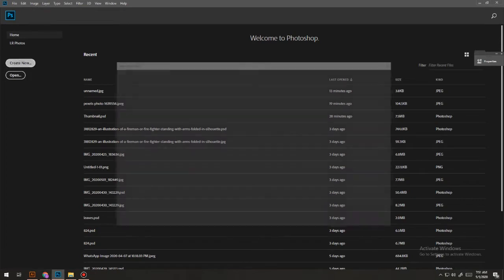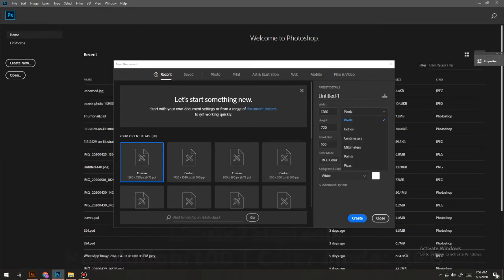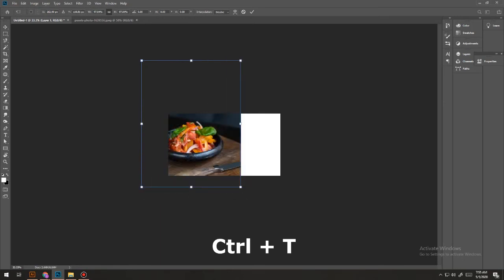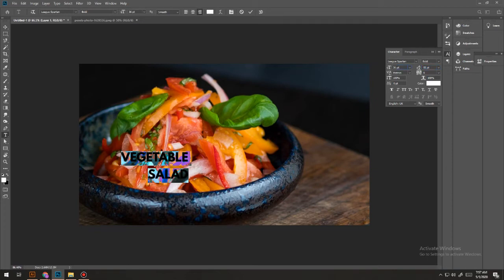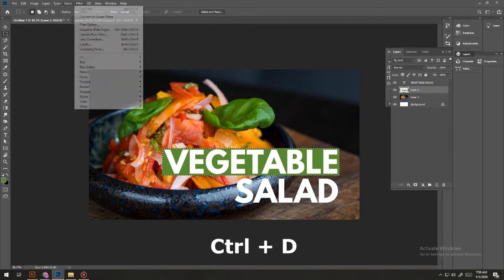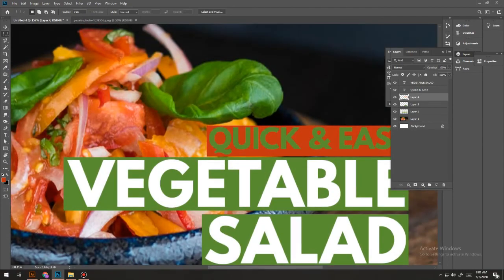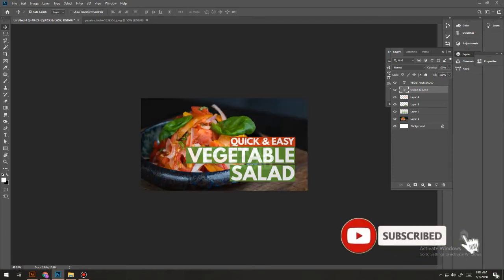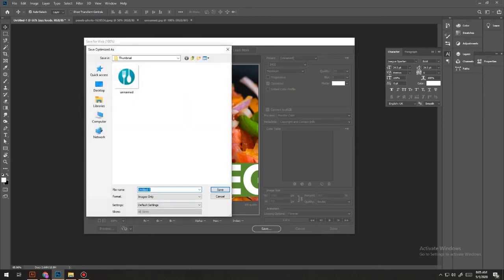How to CREATE YOU TUBE THUMBNAIL using ADOBE PHOTOSHOP | For beginners without time lapse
Hey friends,
This is a simple video explaining how to create a youtube thumbnail with adobe photoshop. The steps and procedures mentioned are only for beginners and pro s may find it awkward. I have made it long so that you can understand it well. Its lengthy but deatailed.